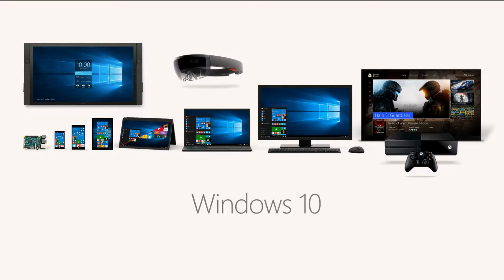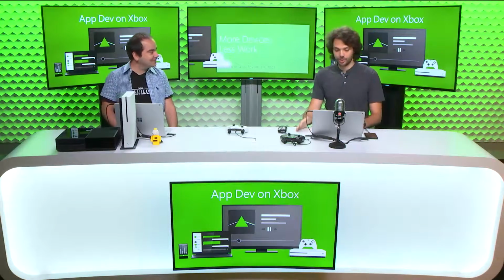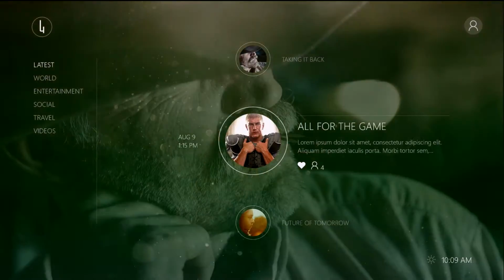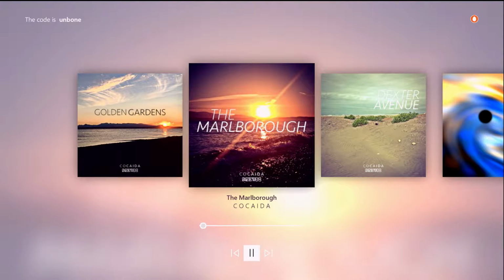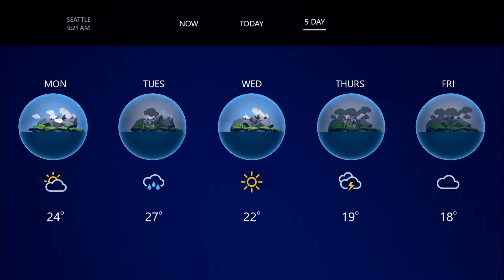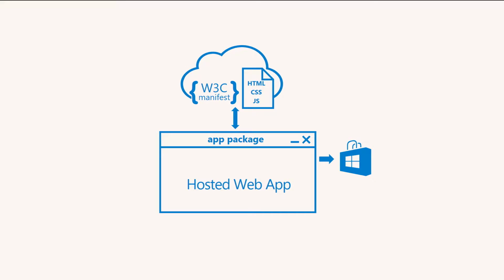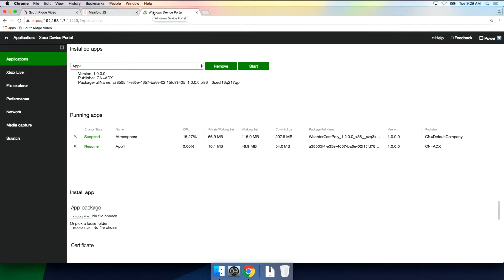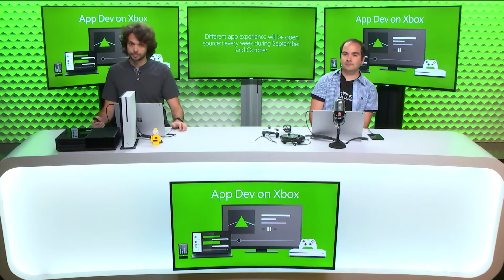App Dev on Xbox Kick Off